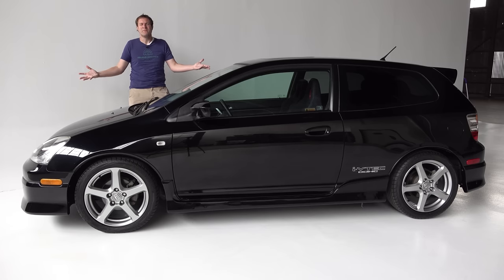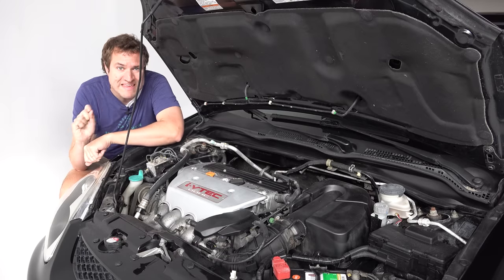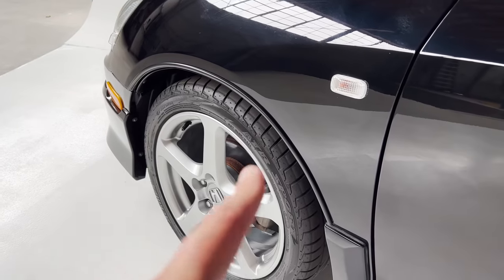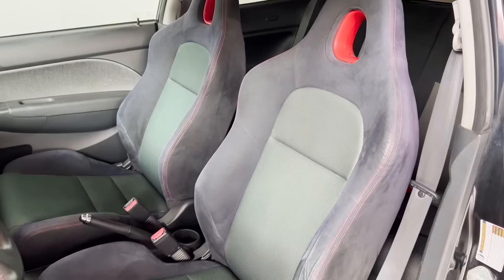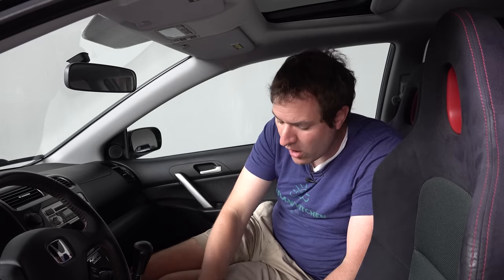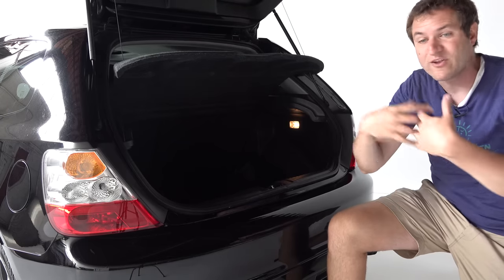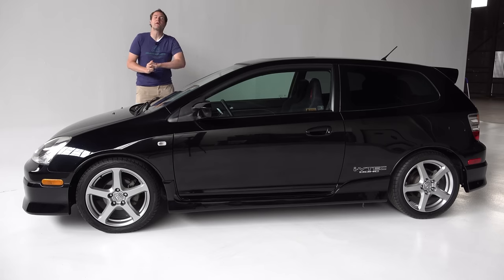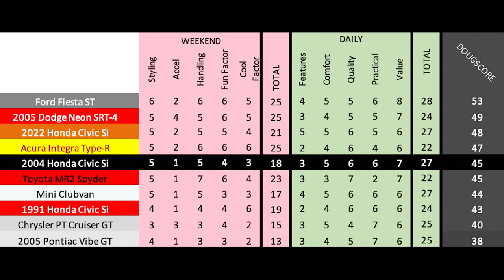The 2004 Honda Civic Si Is a Quirky, Forgotten Hot Hatchback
CHECK OUT THIS CIVIC Si FOR SALE ON CARS & BIDS!

Honda Civic Si review! The EP3 Honda Civic was a quirky, interesting hot hatchback -- and today, I'm reviewing it. I'm going to show you all the quirks and features of this unusual car, and I'll also drive the EP3 Civic Si hatchback and show you what it's like behind the wheel.

WEBSITE & MERCH!